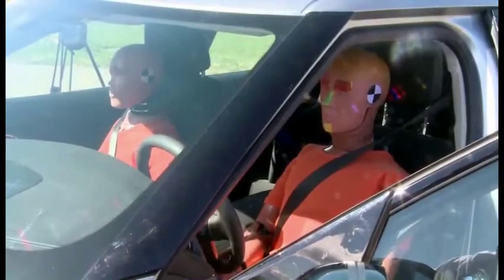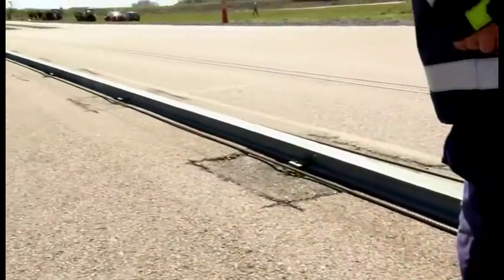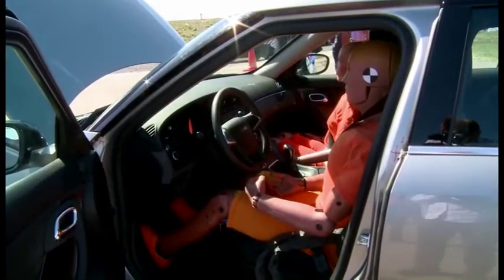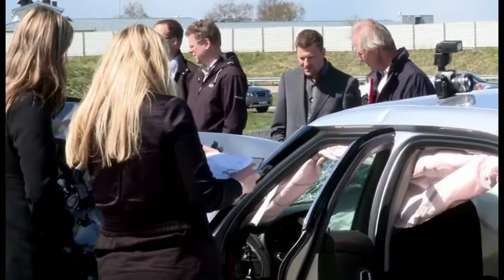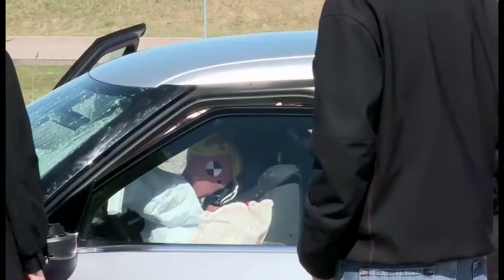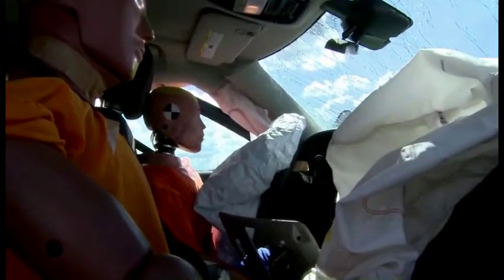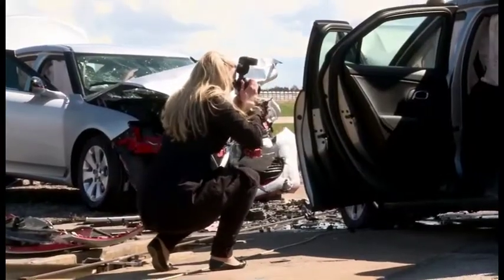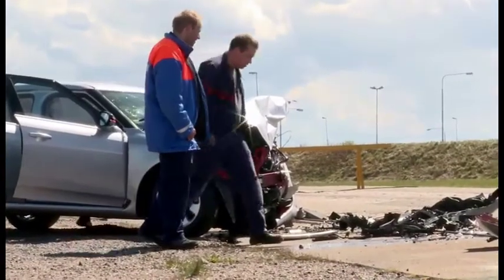2010 Saab 9-5 Safety Crash Test Video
2010 Saab 9-5 Safety Crash Test Video